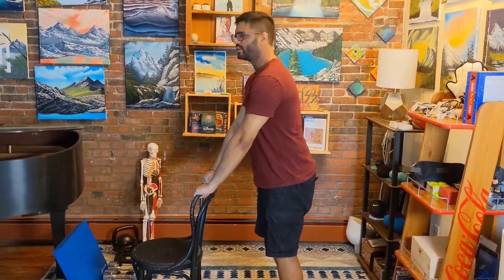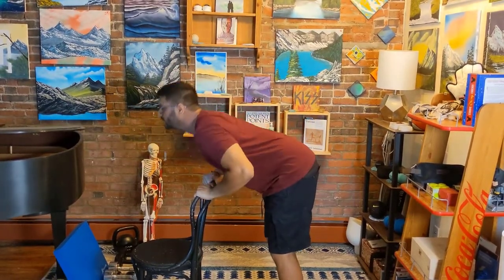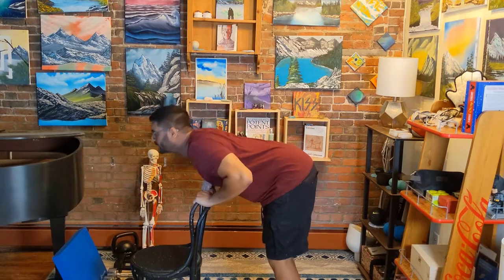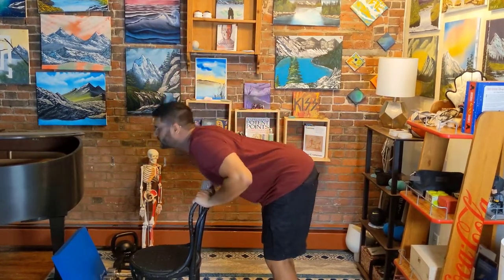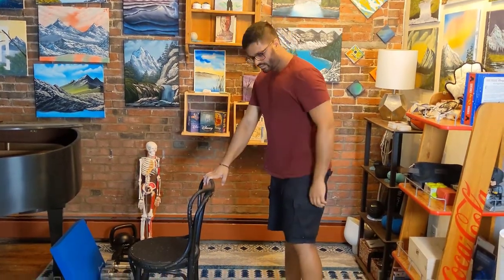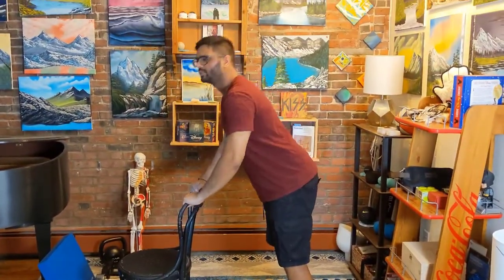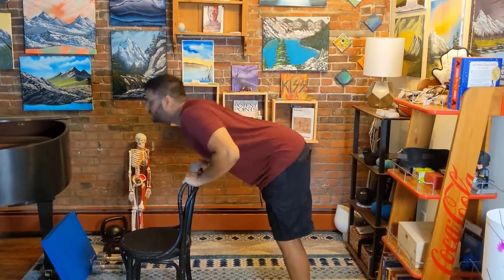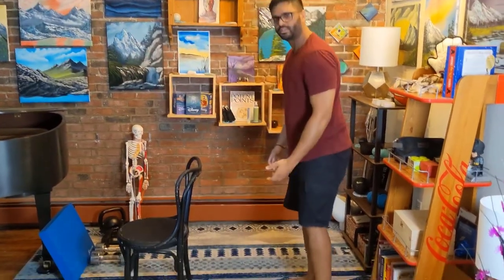Modified chair pushups strengthening | Fitness for Older Adults | AMIM Health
Try the modified pushup exercise designed for strengthening your upper body including chest, shoulders, and arms. This exercise is a quick way to add strength when waiting for commercials to end. Modified pushups are helpful for improving strength for older adults and seniors. Give this a try and let us know what you think. Give the advanced exercise a try when you are ready!

Please note that if there are existing injuries and pain, consult your physician before attempting any exercise routine.